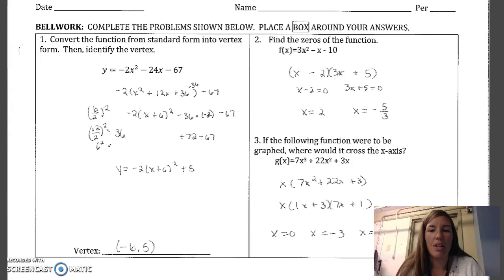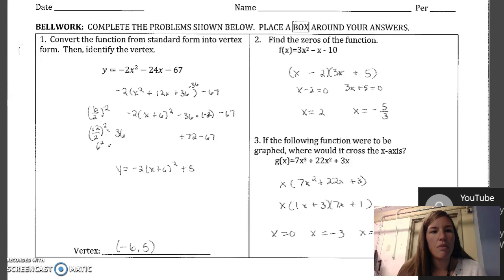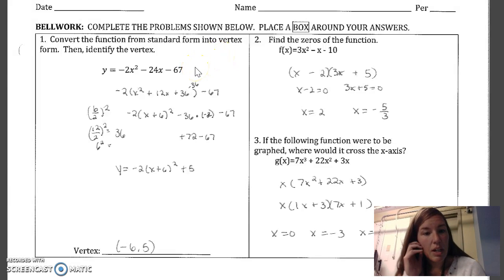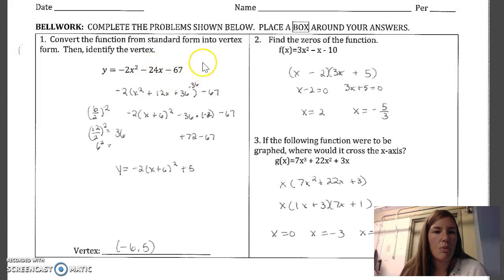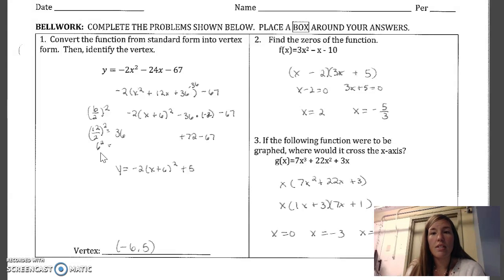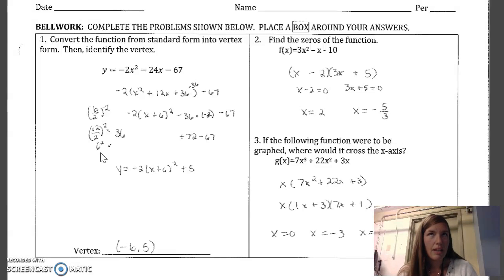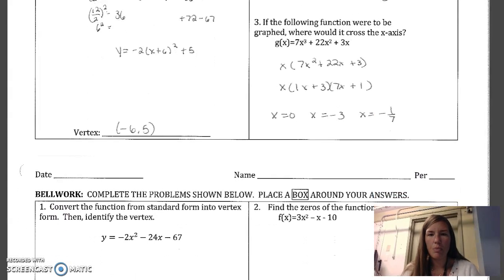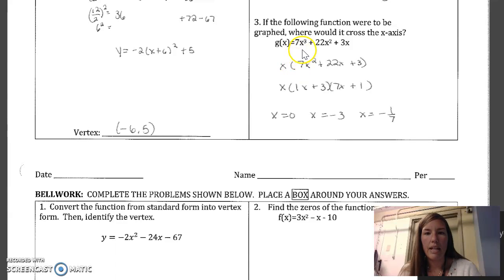Alg 2 skill 7 bellwork